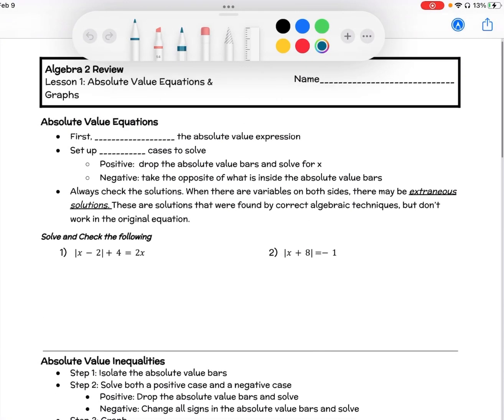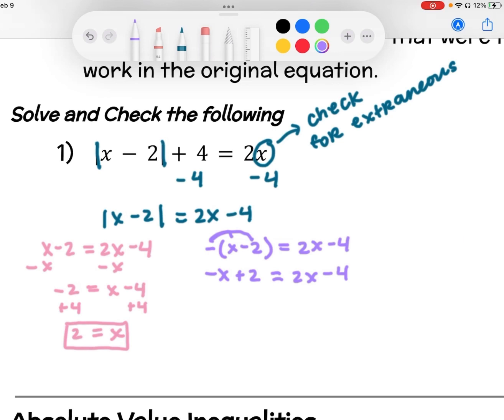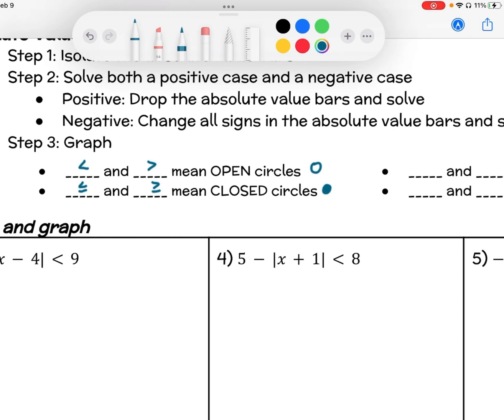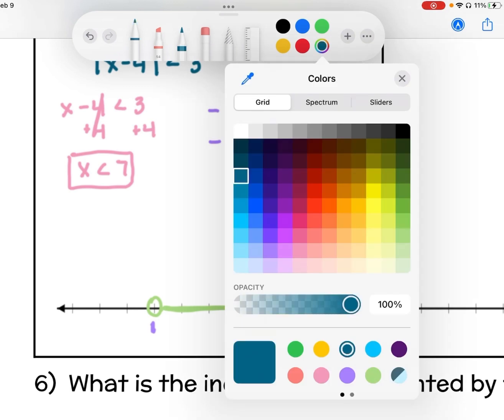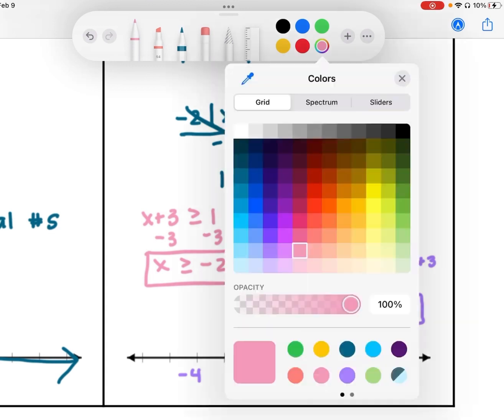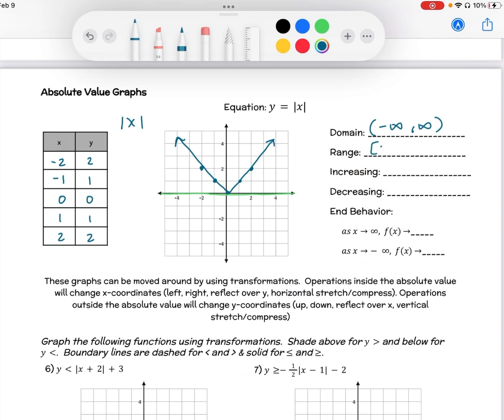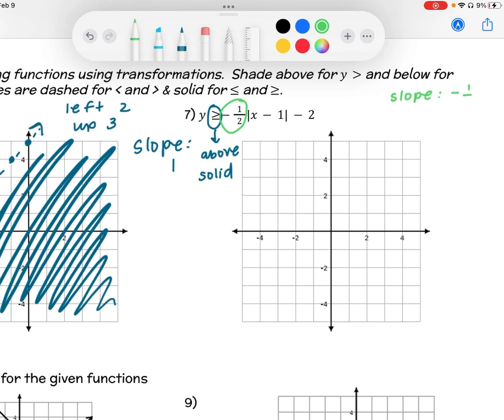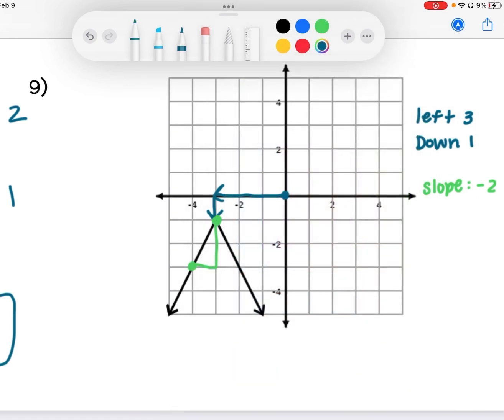Lesson 1: Absolute Value Equations & Graphs